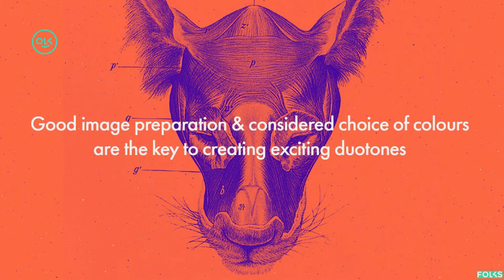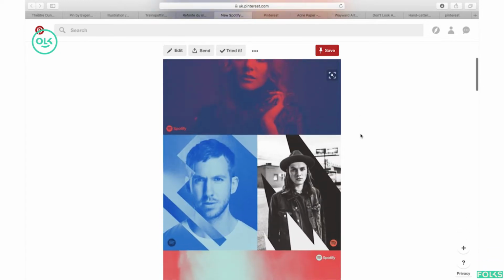Why & What To Duotone-Duotone Photo Effect in Photoshop | Apply Duotone Color | Folks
In This Video You Will Intro Learn about Photo Duotone In Adobe Photoshop 2021